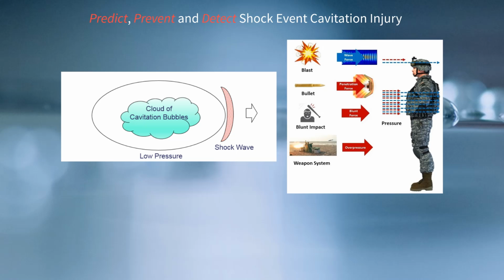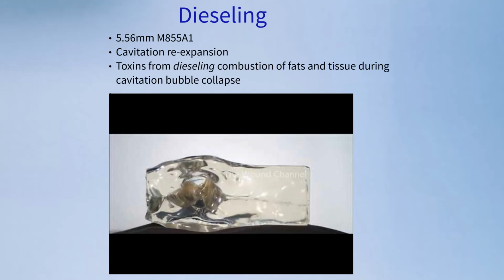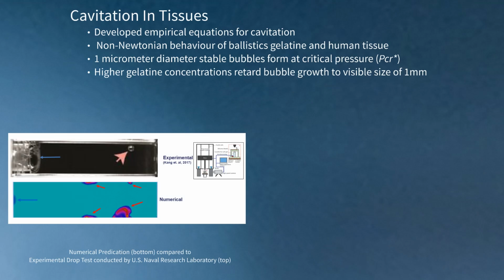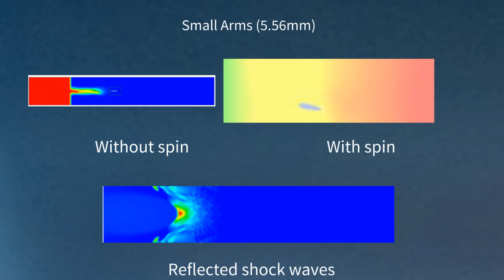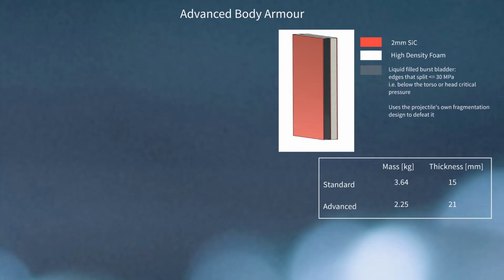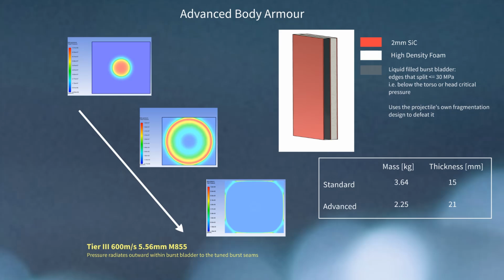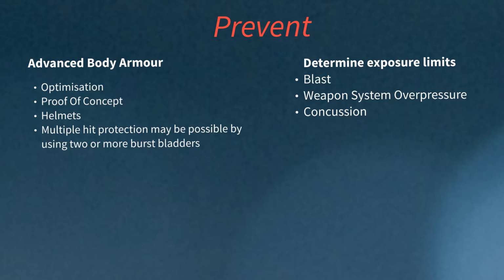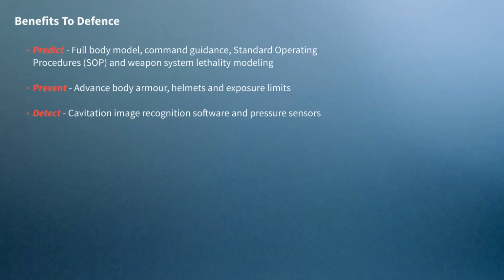20191223 Shock Event Cavitation Injury